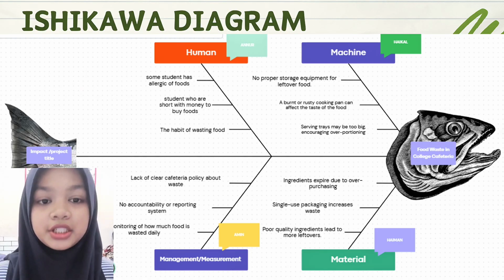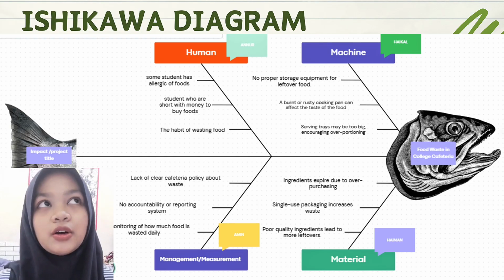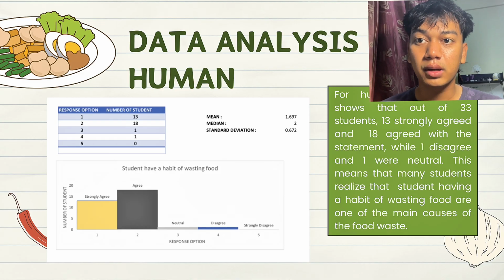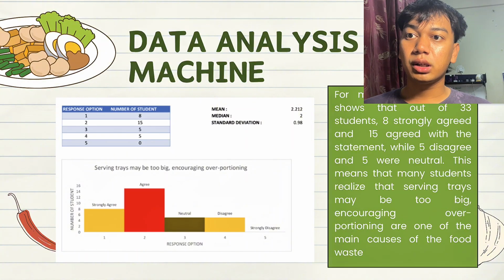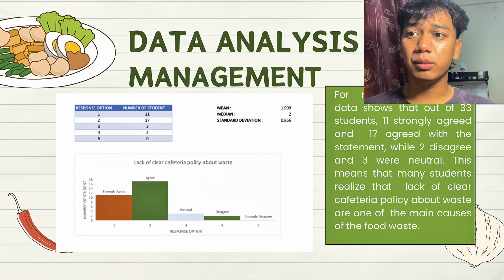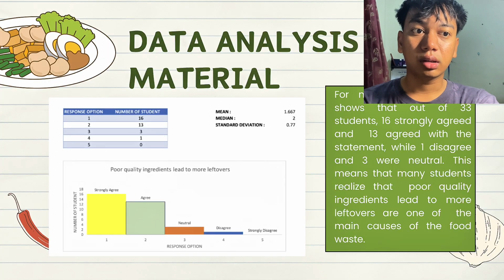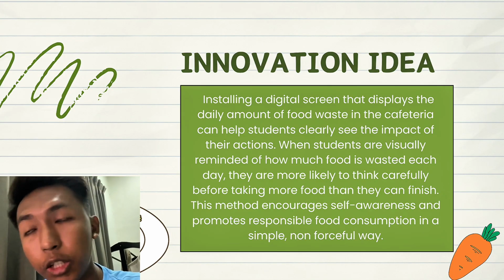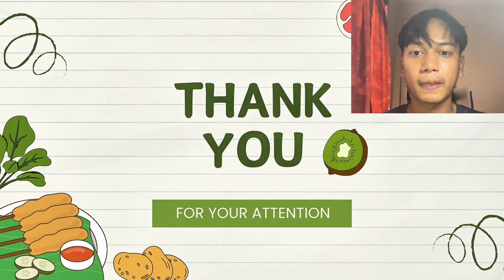DUM30172 ENGINEERING MATH : FOOD WASTE IN COLLEGE CAFETERIA